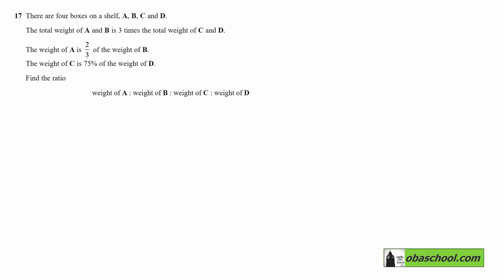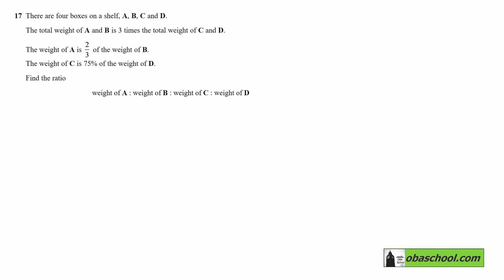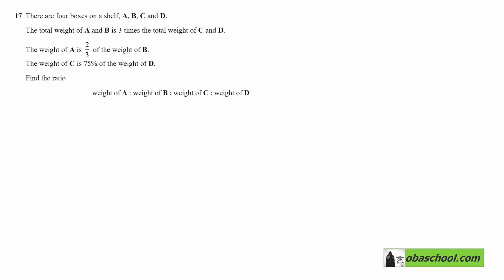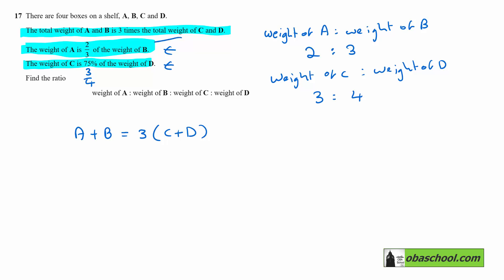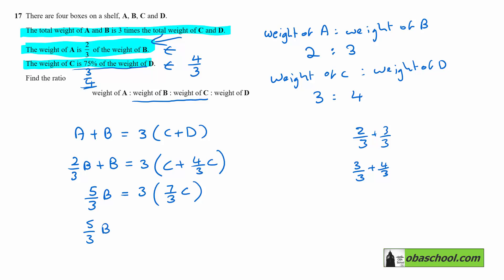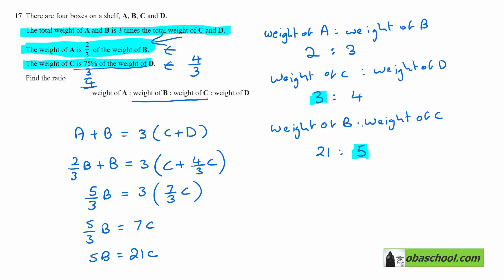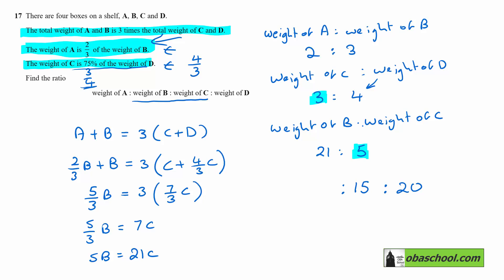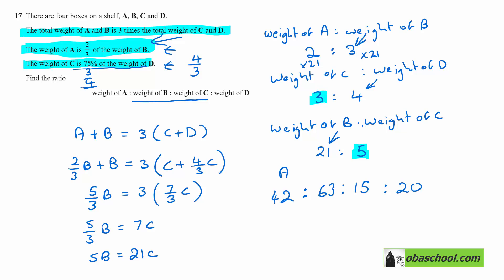Edexcel GCSE Maths Past Papers November 2022 Paper 3 Higher Q17